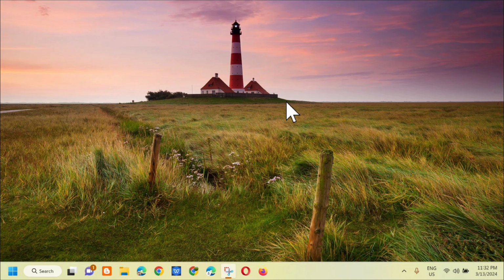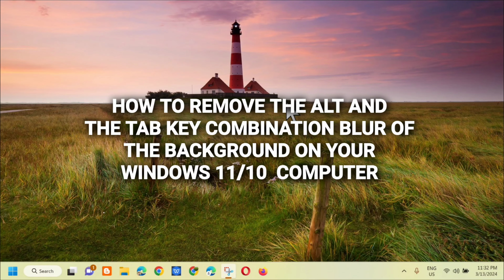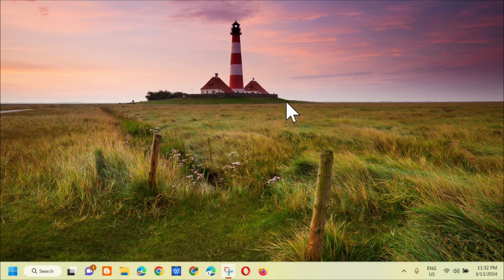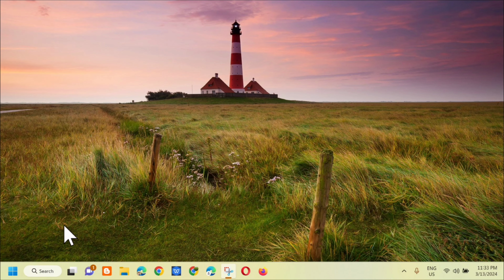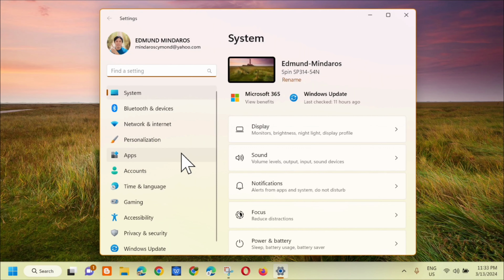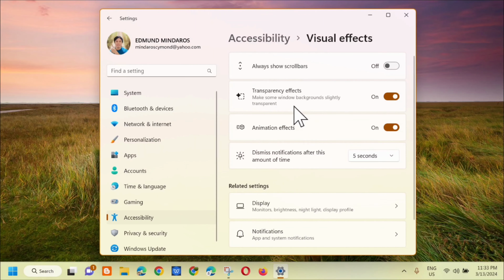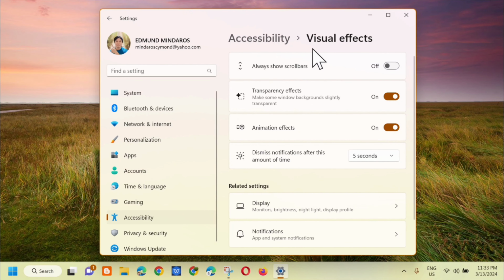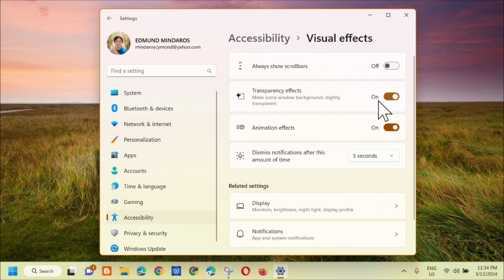How To Remove Alt+Tab Blur Background in Windows 11/10 [Guide]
In this tutorial, we will show you how to remove the Alt + Tab blur background in Windows 11. The same setting also removes the blurred background for Win + Tab. If you have opened multiple apps on your Windows 11, you can switch between them by using the Alt + Tab shortcut. The Win + Tab shortcut is also used for switching between multiple apps opened on a Windows device.

1. Open Windows 11 Settings.
2. Go to Accessibility  Visual effects.
3. Turn off the button next to Transparency effects.
4. After performing the above steps, the Alt + Tab and Win + Tab blurred backgrounds will be removed.

how to remove alt tab blur background in Windows 11

In Windows 11 22H2 Update, Microsoft has changed the Alt + Tab interface. Now, users see the opened windows in a box when they press the Alt + Tab shortcut keys to switch between the opened apps. Also, the Alt + Tab background in Windows 11 22H2 Update is not blurred.

In Visual effects settings, turn Off the toggle switch beside Transparency effects to disable Alt+Tab and Win+Tab blur background on your Windows 11 PC.

When you use any one of these shortcuts, Windows shows you all the opened windows and blurs the background so that you can easily switch to the app you want. If you do not want the blurred background on Windows 11 while using the Alt + Tab or Win + Tab shortcuts, you can remove it.